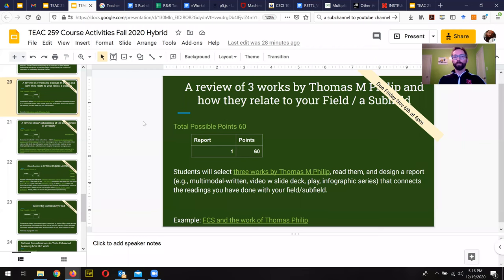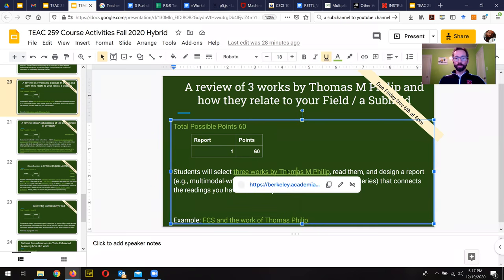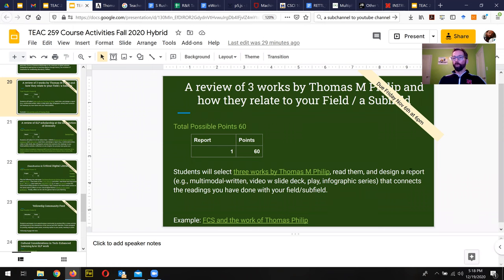Three Articles by Thomas Phillip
Students will select three works by Thomas M Philip, read them, and design a report (e.g., multimodal-written, video w slide deck, play, infographic series) that connects the readings you have done with your field/subfield.